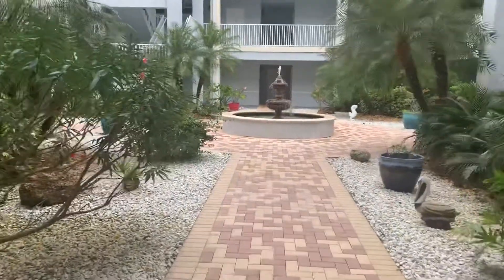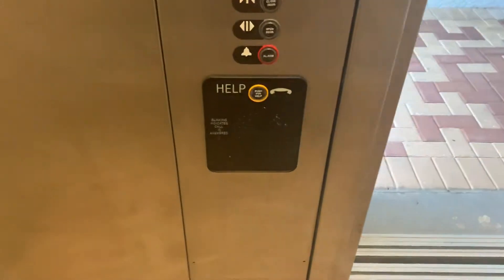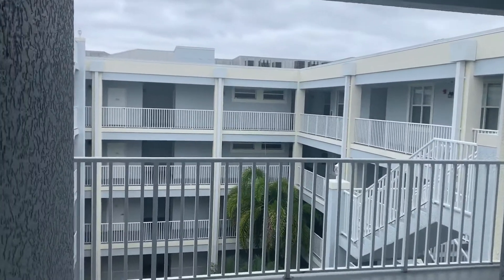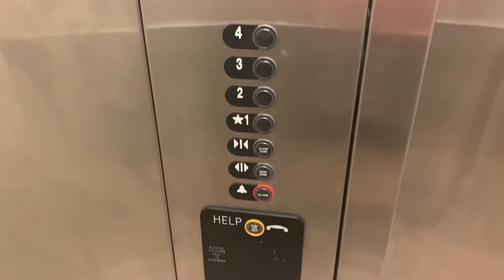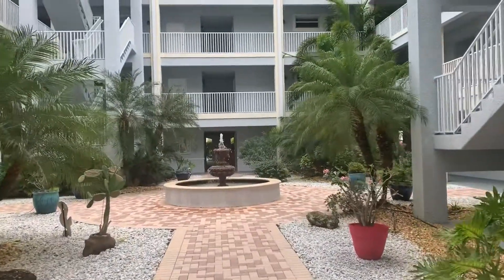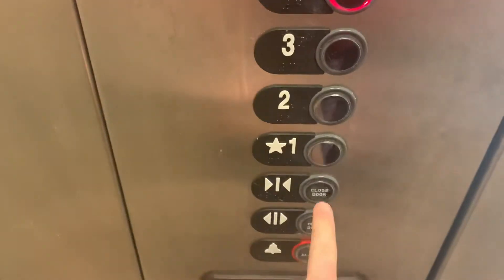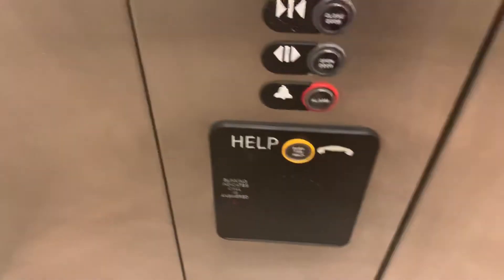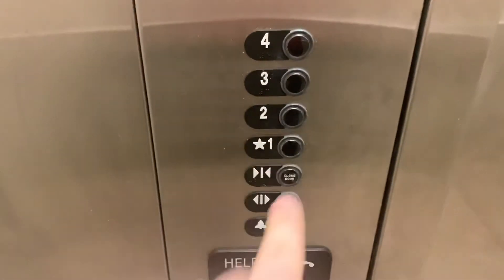TKP Hydraulic Elevators @ The Preserve At Bal Harbor-Punta Gorda FL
Elevators at the Preserve at Bal Harbor in Punta Gorda FL.

Brand: ThyssenKrupp
Type: Hydraulic
Capacity: 2500 lb
Speed: Unknown
Levels served: 4